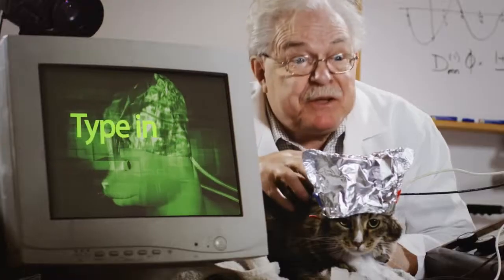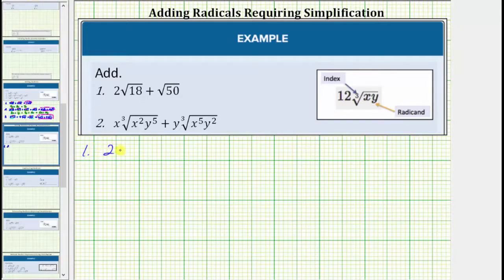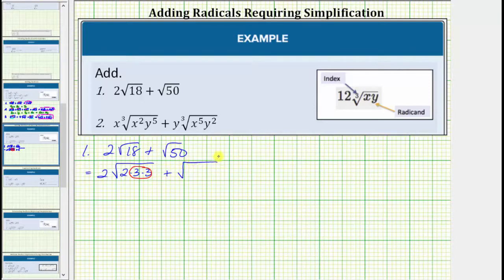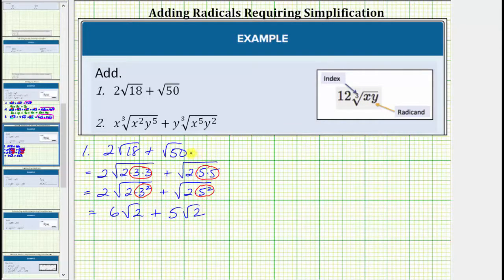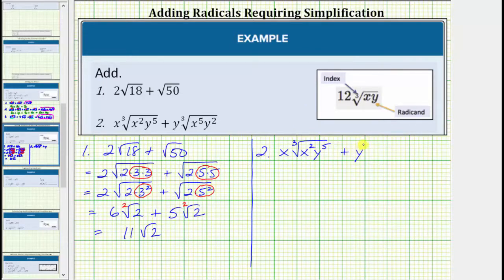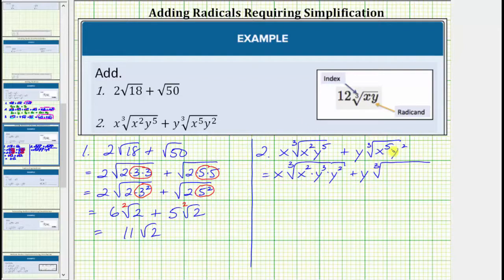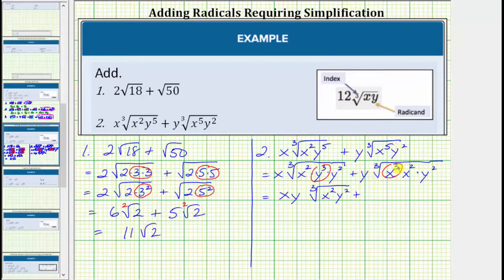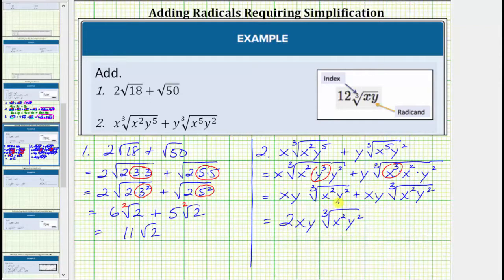Adding Radicals That Requires Simplifying